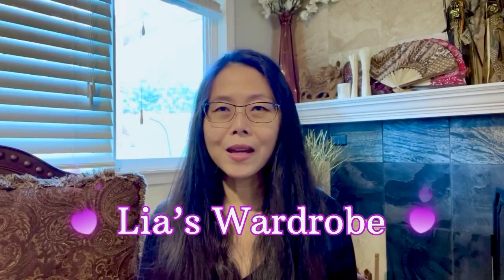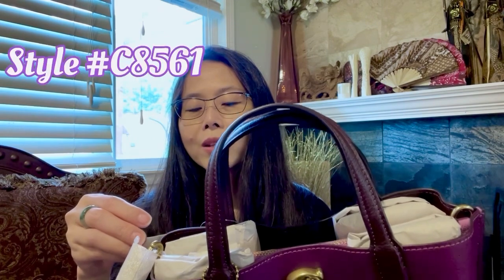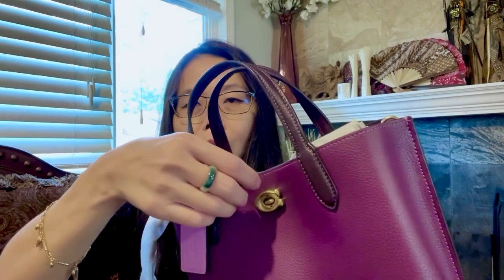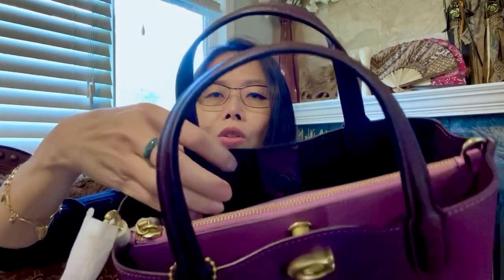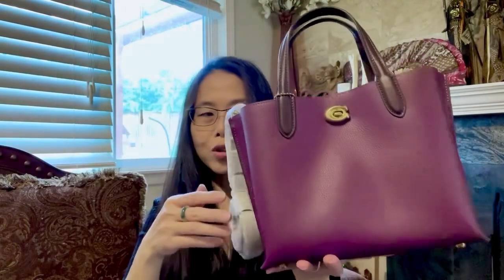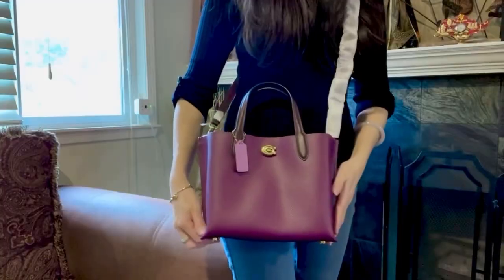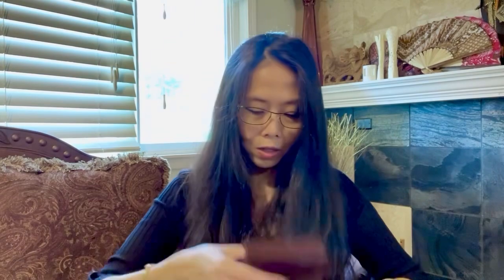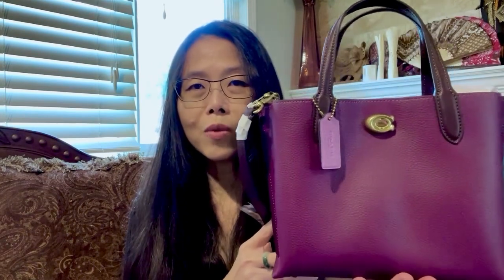Coach Willow 24 Tote Review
Hi everyone!

This bag is simple but it’s actually beautifully crafter bag. I can’t stop looking at the gorgeous color Deep Berry 💜

Coach Willow Tote 24 In Colorblock.
Polished pebble leather
Center zip compartment
Turnlock and magnetic snap closures
Four protective feet at base
9 1/2" (L) x 7 3/4" (H) x 4 1/4" (W)